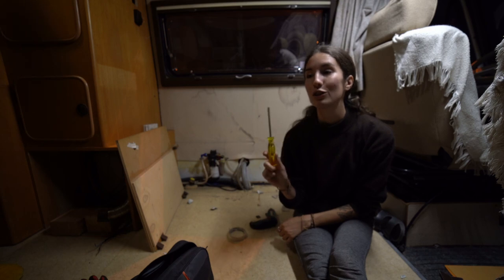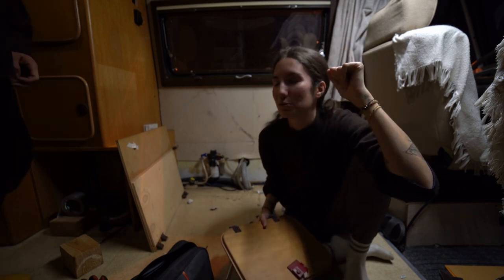Destroying our VAN (part 1) - preparing for a NEW DIY van build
Why are we destroying all the inside of our van? It has now arrived the time where everything has to come off, as we want to make some changes, adjust certain things and make this van as sustainable as possible. And let's say it, there were some problems that HAD to be fixed..

So with this video we're starting a new series where we're taking everything away to give ourselves the space to create a home just like we want it!

PLUS there are some news that we'll link down here 👇🏻

NEWS 🥳
We want to share always more of our lives and also be more ourselves with you. Patreon is the perfect place, as we'll share behind-the-scenes of our videos, exclusive photos and videos that you won't see anywhere else, have discounts on our art, free gifts and most importantly, have deeper sharing and personal stories, just like in a diary.

🧶 DUSTY VITA:
Our Dusty Vita shop is now LIVE!! Bea creates Macramè on our van, with recycled cotton, woods we find on our journeys, and so much love 🧡 There are so many objects that will come, for now, have a look at the shop if you want something for your van/home or as a gift for your loved ones

👫🏻 ABOUT US:
We're Bea and Simo, and this year we took a big step out of our comfort zone toward our dream life: the VAN LIFE! Together with Nala 🐶 we'll be exploring new places and experiencing unforgettable moments.

Good Timin' - Will Harrison
The Thrill of You - The New Fools
Without a Doubt - Blue Topaz
La La La La La La La La - Def Lev

Cannot wait to have you on board of this new journey!

☀️ Reminder: YOU ARE ALWAYS ONE DECISION AWAY FROM A COMPLETELY DIFFERENT LIFE.